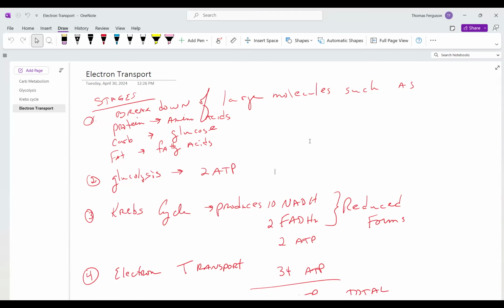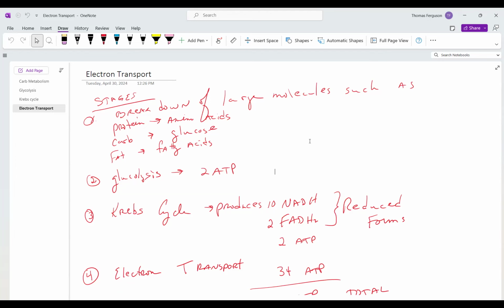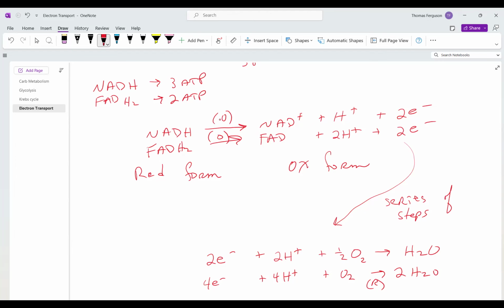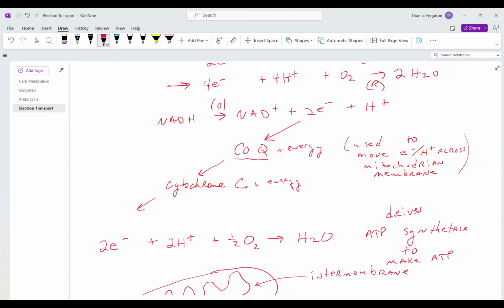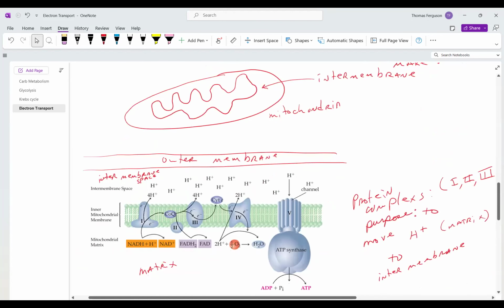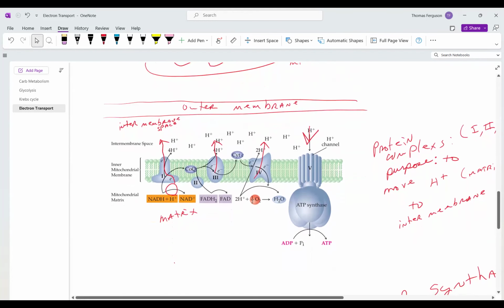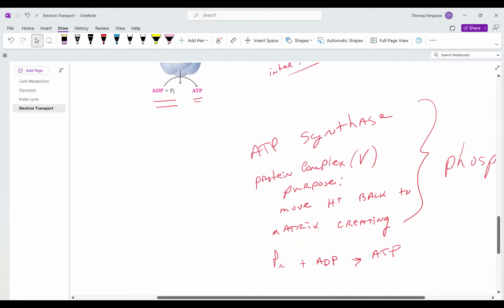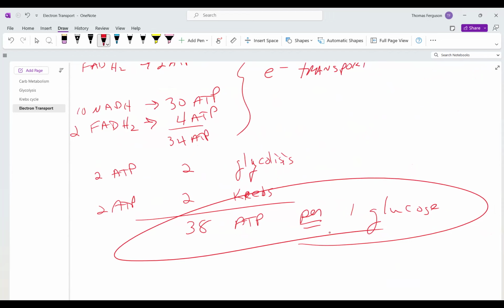Video unit 5 electron transport 5 7 2024